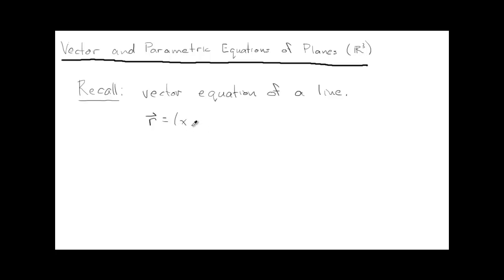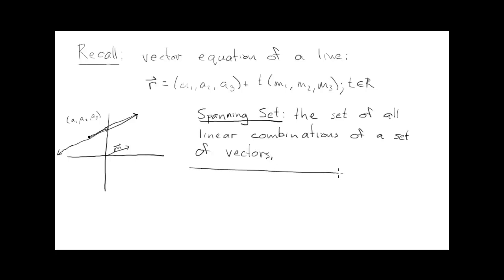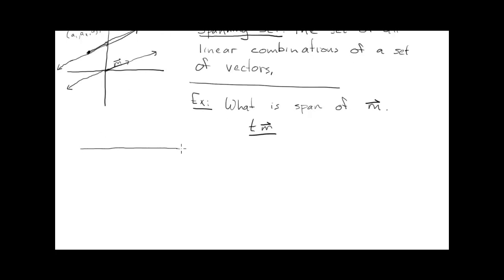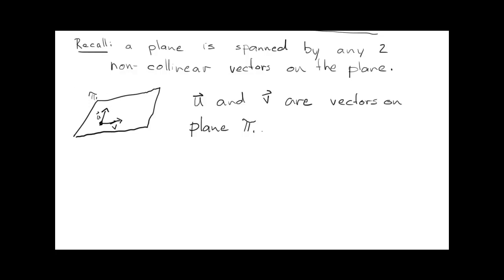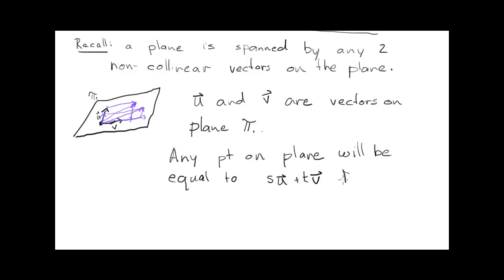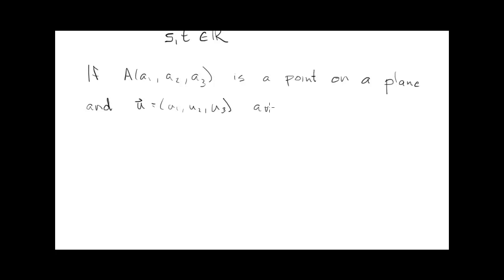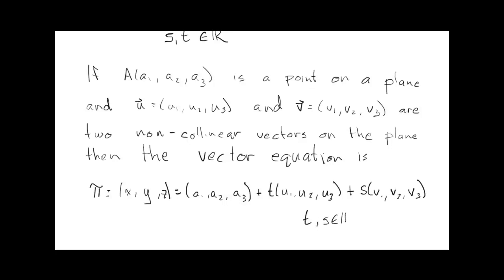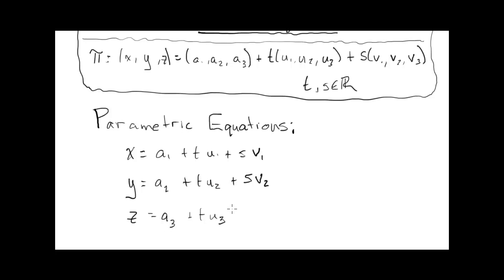Vector Equation of a Plane